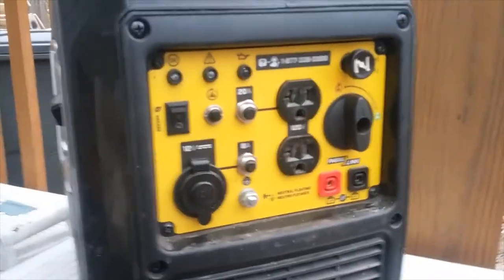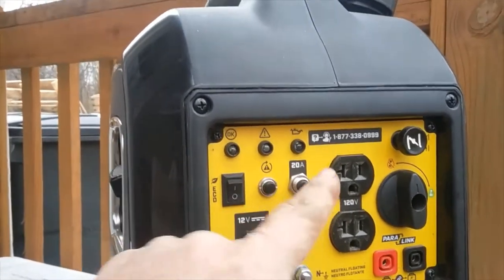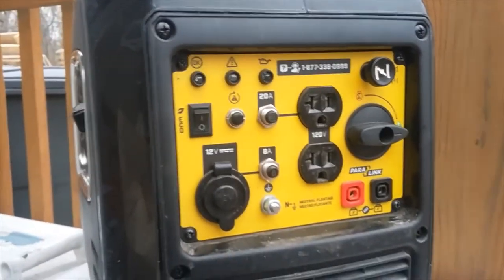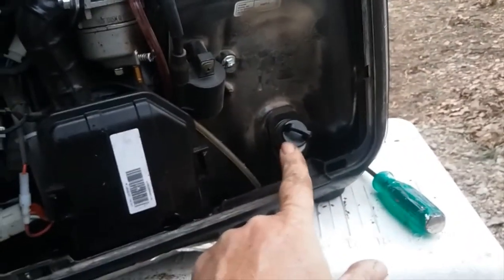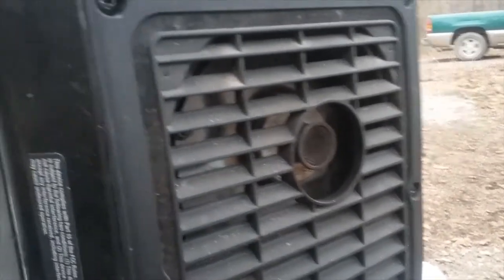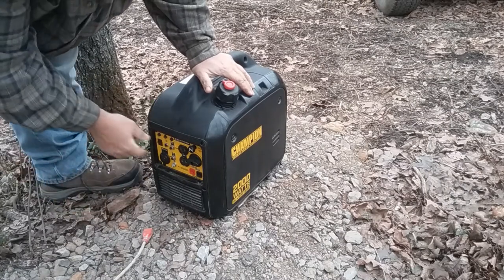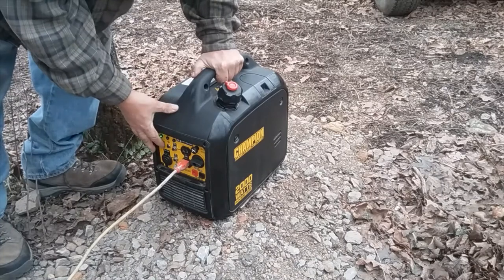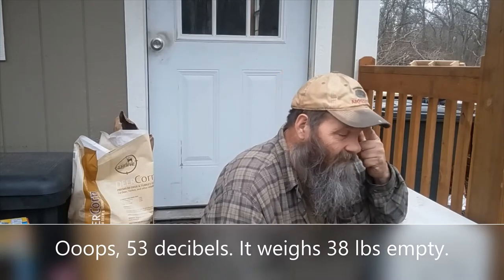7 Month Champion 2000 Watt Inverter Generator Review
In this week's video, I'll be reviewing the Champion 2000 Watt Inverter Generator from Tractor Supply. Champion makes this generator in several configurations. This will be the 7 month review of the Champion 2000 Watt Inverter Generator. It's been my primary source, well, my only source of electricity since I moved off grid 7 months ago!

Currently, I have put probably about 1000 hours on this Champion inverter generator. I've had some minor issues, but nothing serious. Several of those were my fault. Overall, I'm satisfied with the Champion 2000 watt inverter generator from Tractor Supply.

If I had to guess, I'd say that almost every off grid cabin owner has some type of generator. Whether that generator is used as a primary source of electricity or as a back up, I would bet that is the case. I use my Champion 2000 watt inverter generator as a primary source of electricity. I also currently use it to charge my house battery that is supplying my diesel air heater with power.

Over the last 7 months, this Champion inverter generator has performed well. I have had a few minor issues, but I believe I caused most of those issues. One that I don't believe i caused is that it is either leaking oil or has some blow-by. I try and bring my Champion inverter generator in every night. I have to regularly put down cardboard because there is oil on the bottom. It's not a lot, but over time it can be annoying.

The spark arrestor for the Champion inverter generator also clogs up easily. The Champion owner's manual says to clean it every 100 hours, but I have to clean it way more often than that! If it gets too clogged up, the engine on the Champion 2000 watt inverter generator will not run. So it pays to keep it cleaned!

Also, be sure to add this video to one of your Playlists.